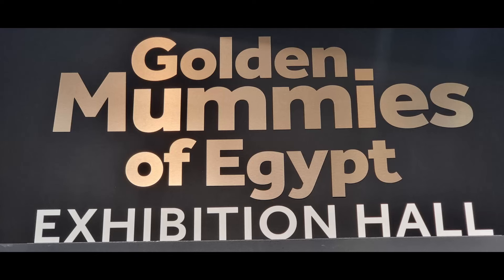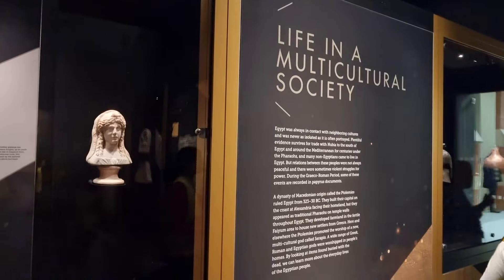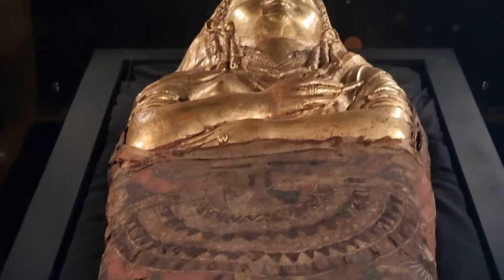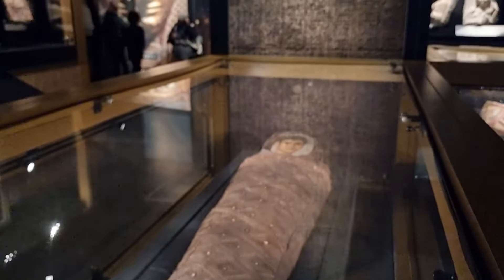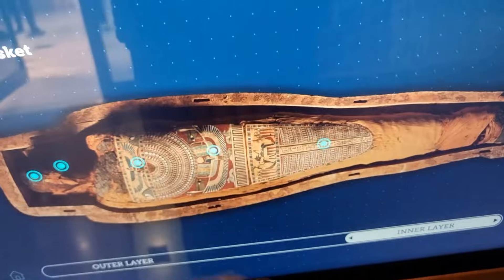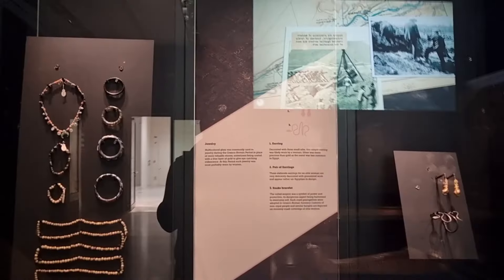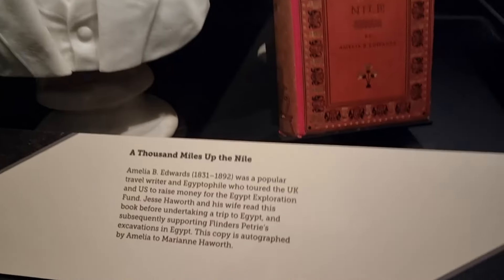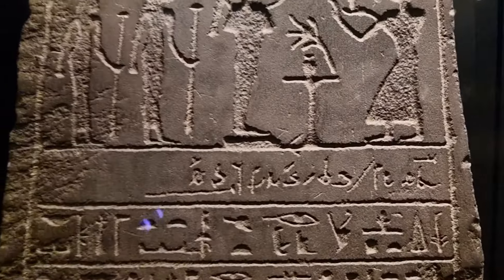Golden Mummies of Egypt Exhibition - Manchester Museum